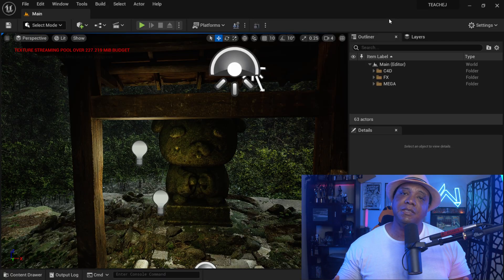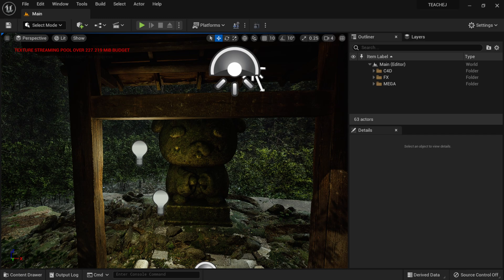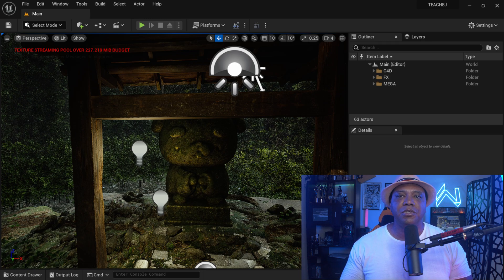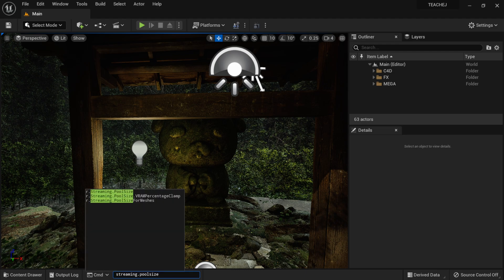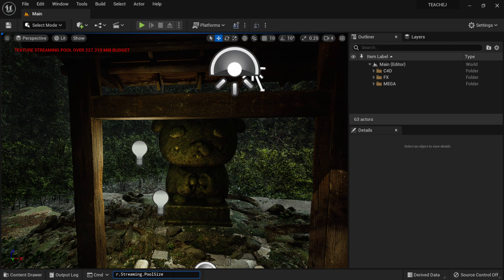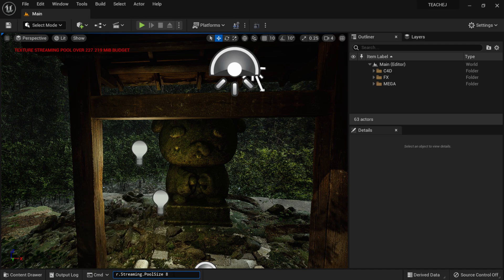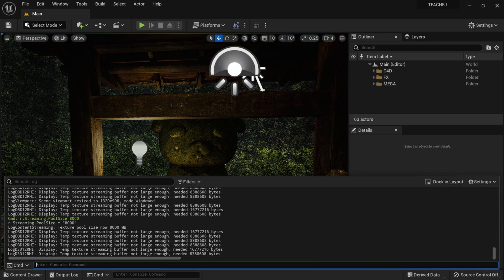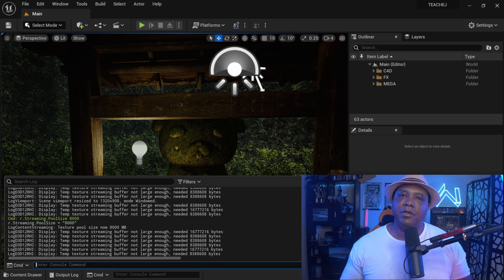Unreal Engine 5 Quick Tip | Texture Streaming Pool Fix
In this tutorial, I'll show you how to get rid of the Texture Streaming Pool Over text that often appears in your scene, especially when working with a lot of geometry.
Make sure to follow @FeedingWolves  & @LoganPinney

0:00 What up what up
0:11 Error Example
0:35 Console Command
1:14 Like & Subscribe :-)